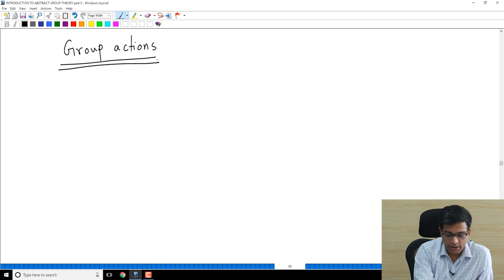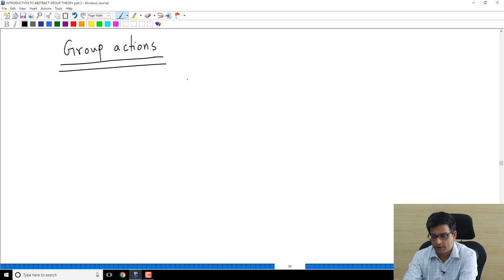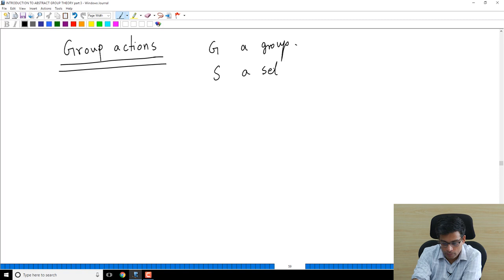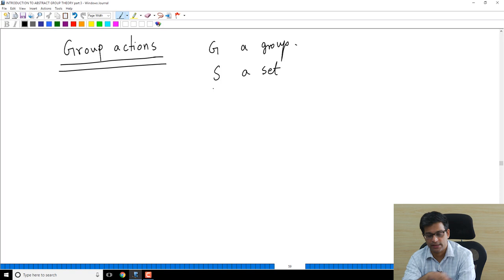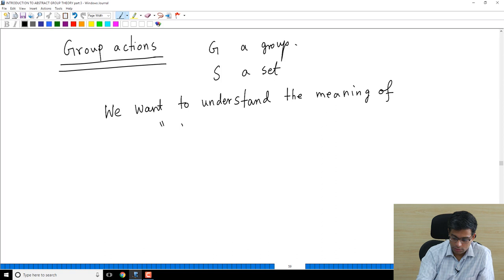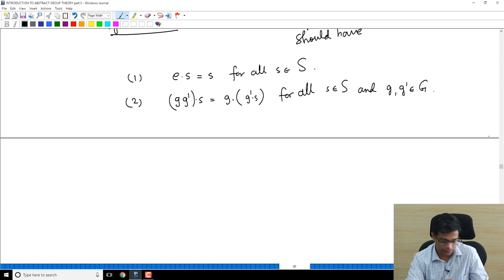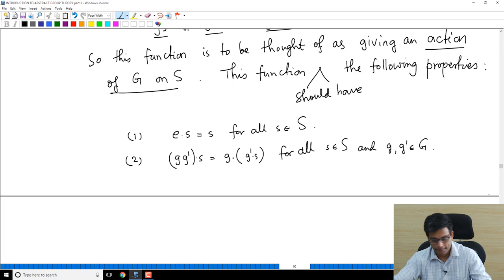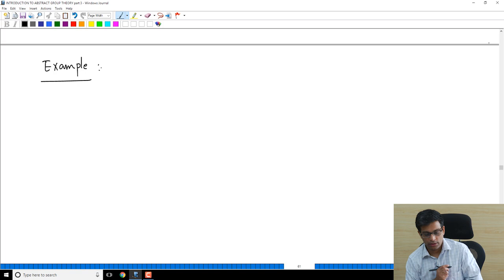Lecture 33 - Group actions